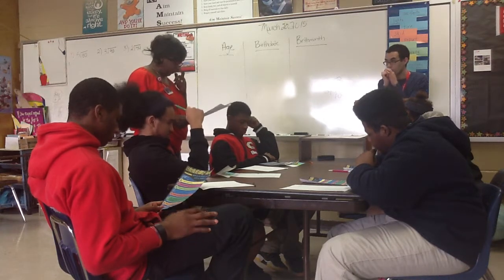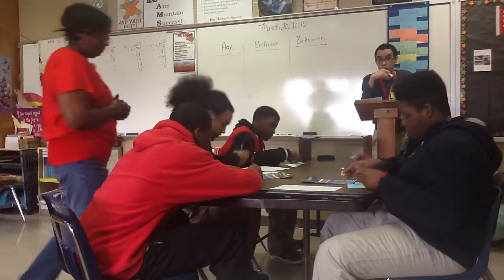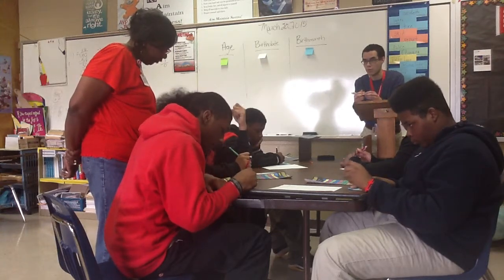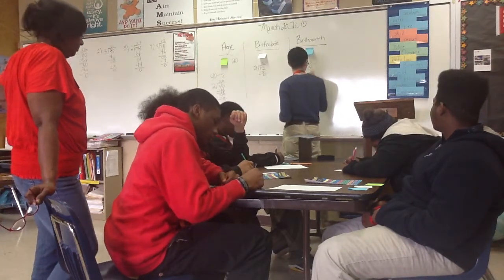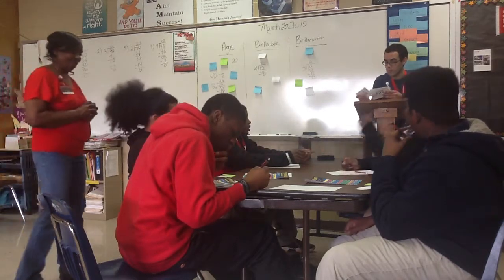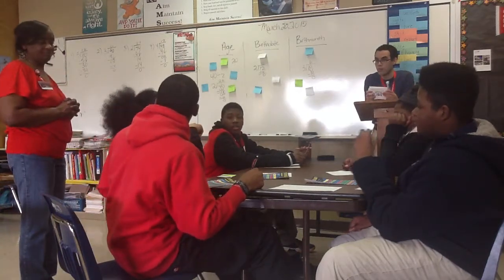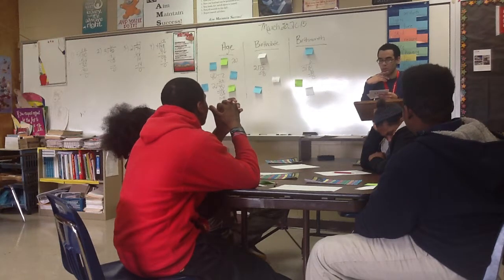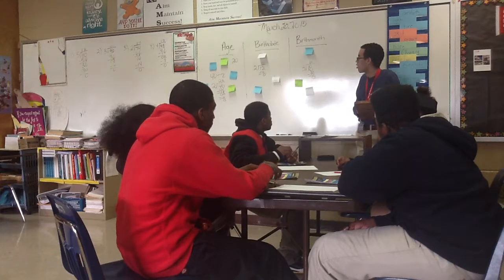Matthew lesson plan